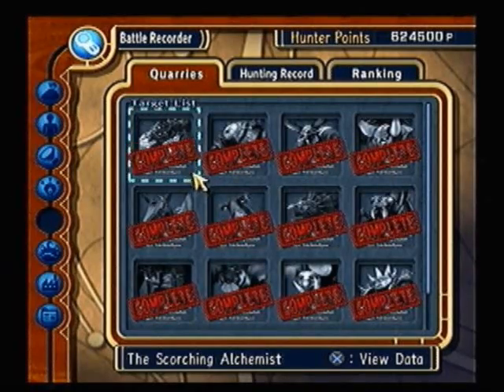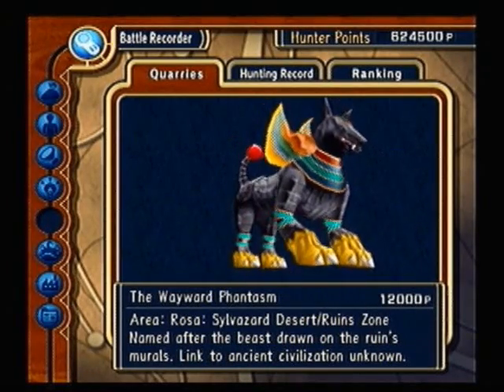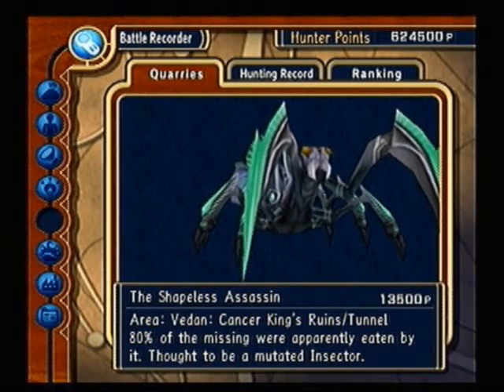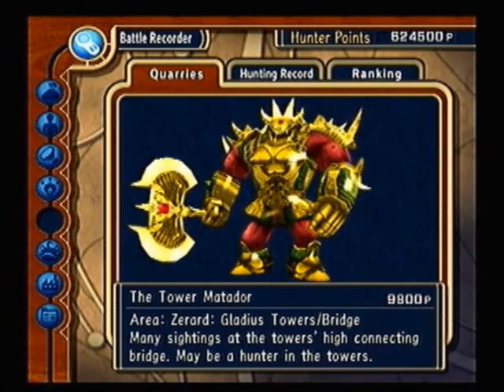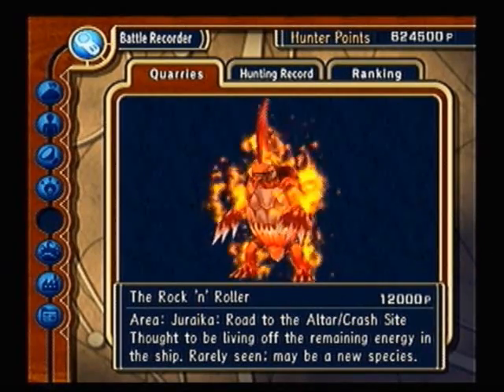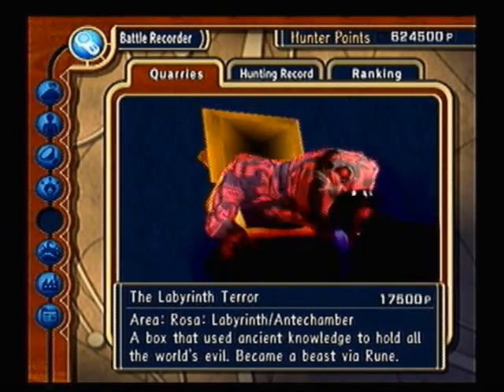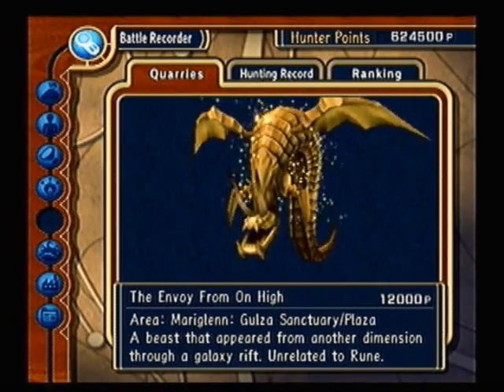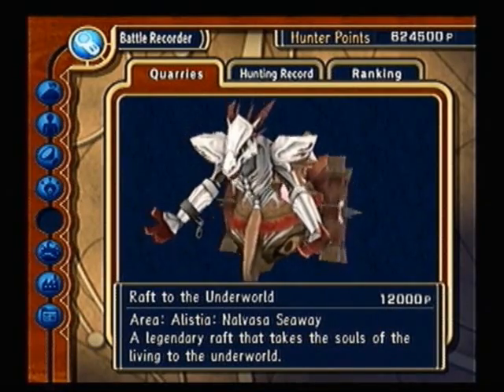Let's Play Rogue Galaxy BONUS Quarries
This is the bonus video where I give tips on how to kill the Quarries in Rogue Galaxy, as well as what items are needed to fight them. Here is a list of the quarries, where to find them, and what item is needed.

The Tomb Guardian: Vedan: Myna: North Observation Deck - Mirror Unit
The Cave Bandit: Vedan: Great Tablet Hall - Stella Crystal
The Steel Shipwright: Zerard: Factory, 3A hall - Cyclone Pump
The Wayward Phantasm: Rosa: Sylvazard Desert, Ruins Zone - Crystal Staff
The Voracious Wanderer: Rose Nebula: Ship Deck - Primeval Meat
The Jungle Master: Juraika: Path to the Ruins, Plaza - Cursed Mask
The Shapeless Assassin: Vedan: Cancer King's Ruins Area 2 - Smoked Rainbow Newt
The Sin-Steeped Drifter: Juraika: Road to Barkaqua, Blind Alley - Myraid Branch
The Rumored Lady-Hunter: Vedan: Myna, Tunnels near the station - Magic Lipstick ((Need Kisala and Lilika in party))
The Tower Predator: Zerard: Gladius Towers: Bridge - Perfect Elixir
The Tower Matador: Zerard: Gladius Towers: Bridge - Perfect Reviver
The Desert Idol - Rosa: Kuje Desert, central Core area - Alluring Lamp
The Winged Traveller: Rosa: Johannasburg: Fountain Plaza - Hoho Bird Feather ((Jupis MUST be party leader))
The Rock 'n Roller: Juraika: Road to the Altar: Crash Site - Co2 Powder
The Fallen Monarch: Mariglenn: Ti'atha Forest: Waterfall - Alexander
The Ancient Fairy: Furaika: Leo King's Ruins: Entrance - Zipangu's Axe
The Labyrinth Terror: Rosa: Labyrinth: Ante-Chamber - Nebuladon Egg
The Rogue Pirates: Rosa: Salgin: Spaceport Entrance - Lucky Clover
Envoy from on High: Mariglenn: Gulza Sanctuary: Plaza - Sealing Sunsphere
The Seaside Terror: Alistia: Nalvasa Seaway - Pirate's Grog
The Raft to the Underworld: Alistia: Nalvasa Seaway - Dark Music Box